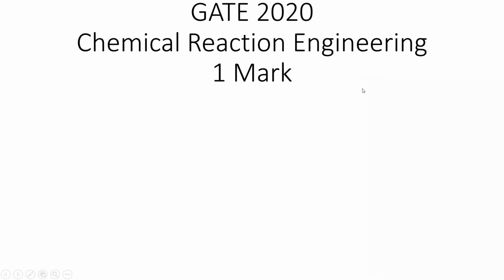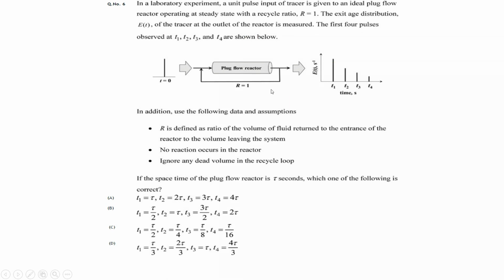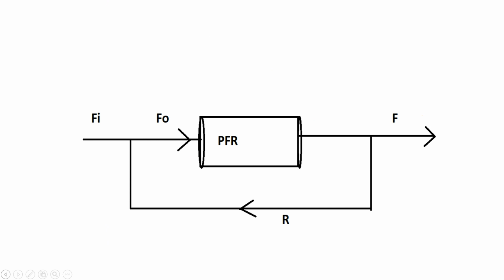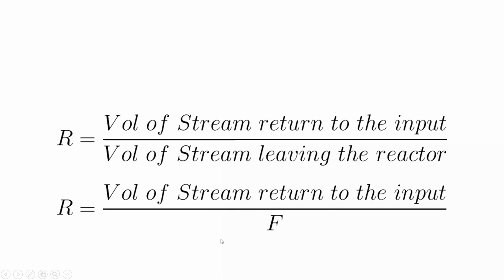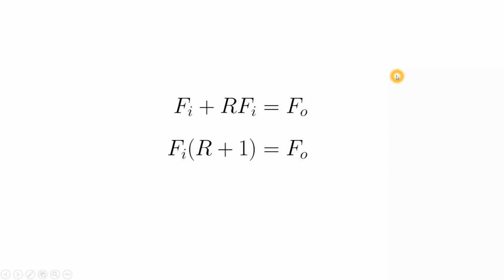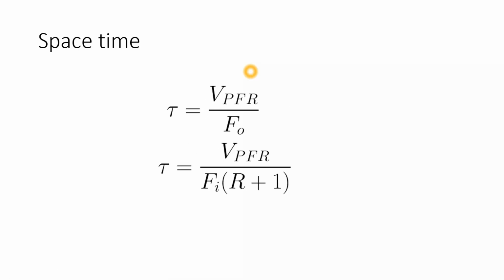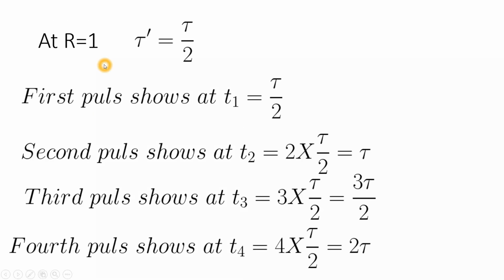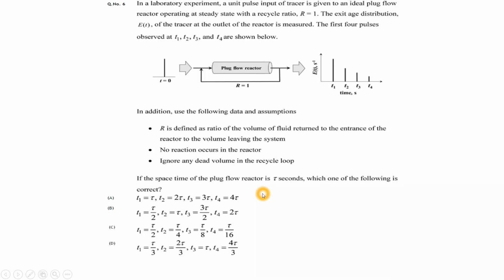GATE 2020 Chemical Reaction Engineering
GATE 2020 Chemical Reaction Engineering | Chemical engineering

Classmate notebooks